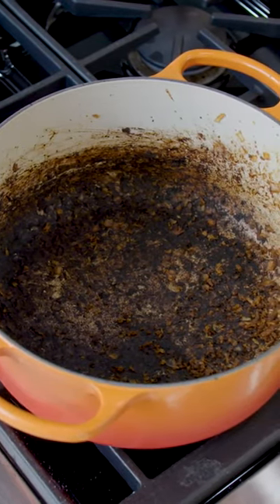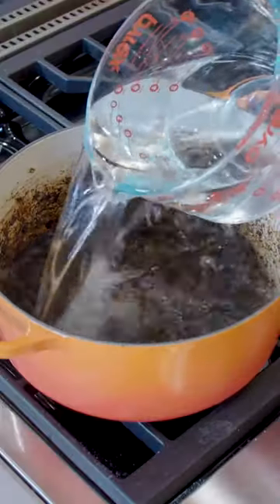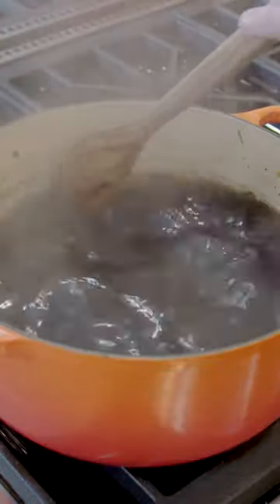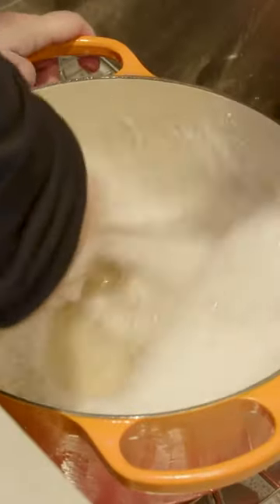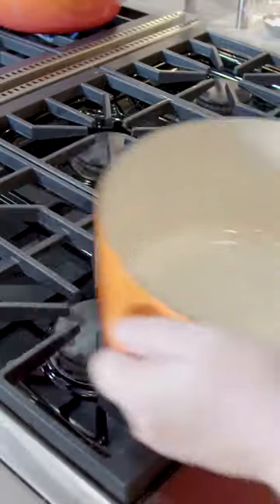Quick Tip for Cleaning Burnt Food, from America's Test Kitchen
Sometimes burnt food happens to the best of us. Here's a quick, simple method from America's Test Kitchen to remove stubborn stuck-on messes.